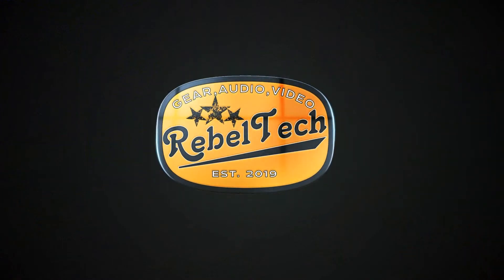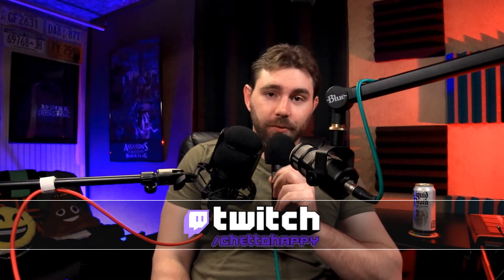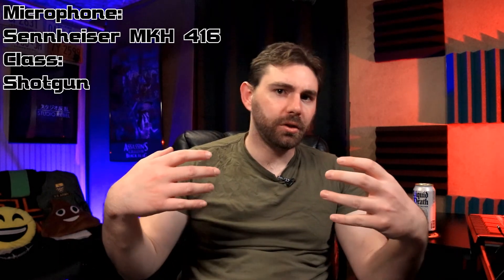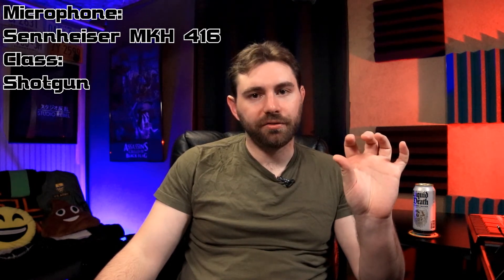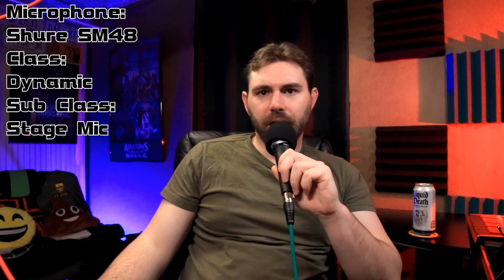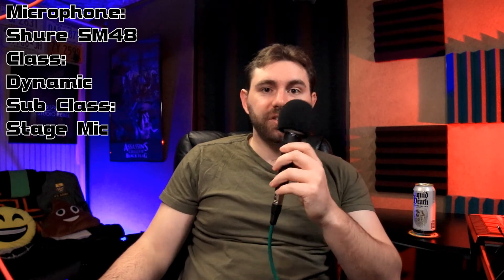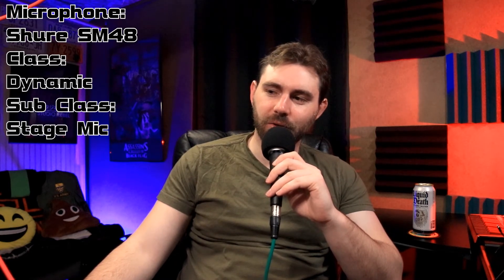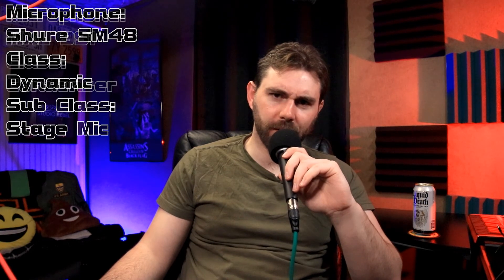6 Mics, 1 Recorder! Zoom F6 Mic Test (Part 3 The Test)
The final part to my Zoom F6 review/Test... For now.  In this part I run through what a 32 bit float file is, and then tested 6 different types of microphones on the Zoom F6.

Music Streambeats.com

Segments:
00:00 - Intro
01:08 - What is a 32 bit float file?
02:33 - Test 1: Sennheiser MKH416
04:43 - Test 2: Rode PodMic
06:16 - Test 3: AT4040
08:04 - Test 4: Shure SM48
09:40 - Test 5: MXL 991
11:10 - Sennheiser AVX Lav ME2
12:01 - Outro

My Gear:
Mics: All above
Camera: Canon 77D
Lens: Samyang 14mm
Boom Arm: Blue Compass
Recorder: Zoom F6